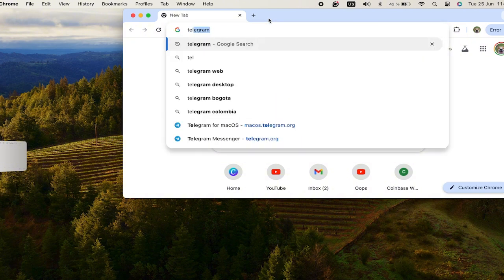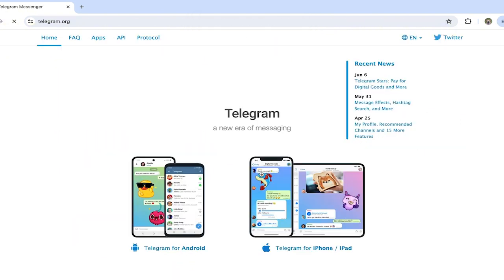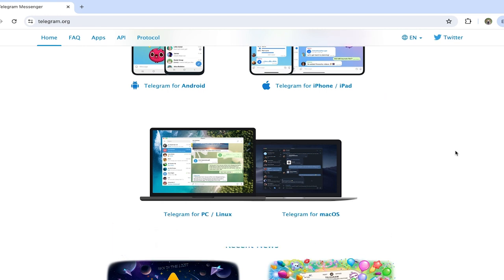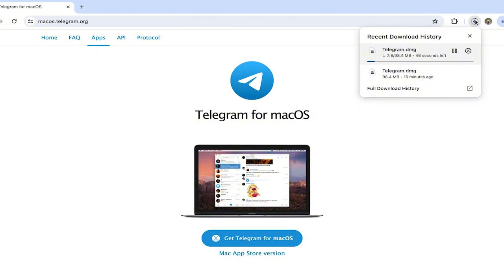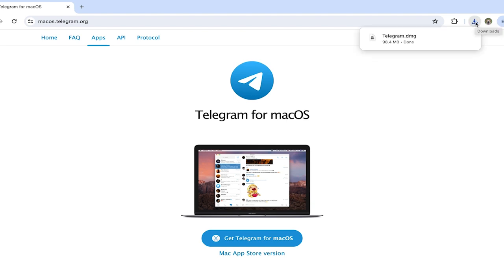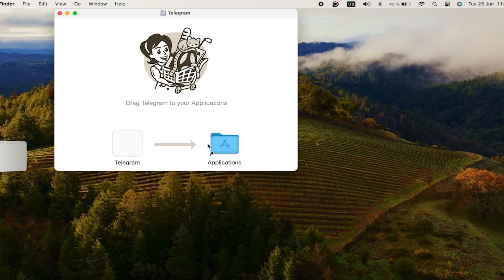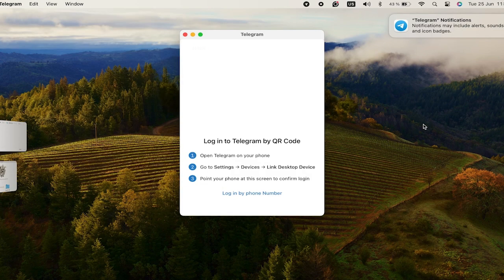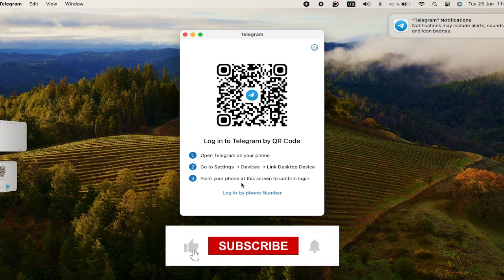How to Download & Install Telegram PC (Tutorial)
How to Download and Install Telegram PC App Tutorial. In this guide you will learn how to download telegram desktop app for Windows 10, Windows 11 and Mac.
The process to download telegram desktop app is very simple and I'm going to show you how to do it in just a few seconds